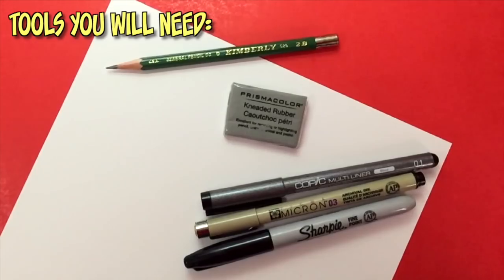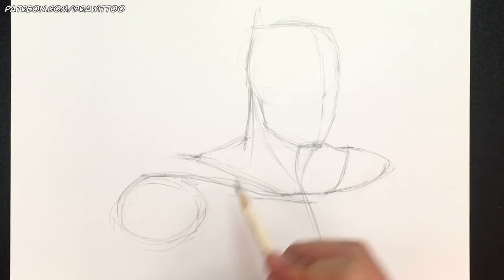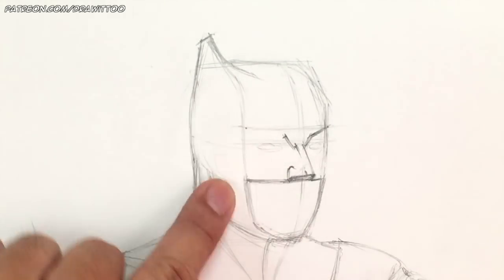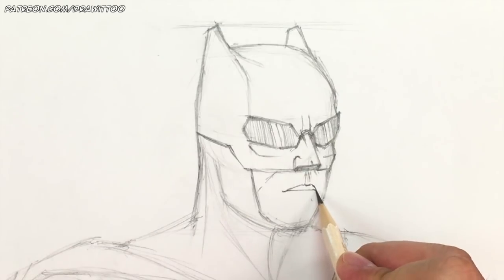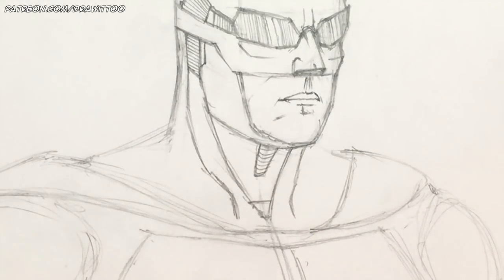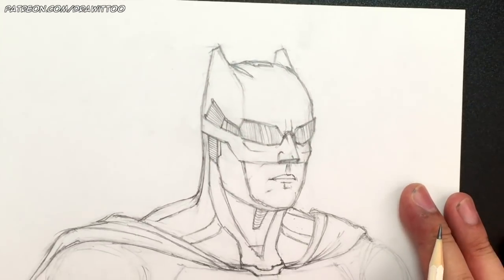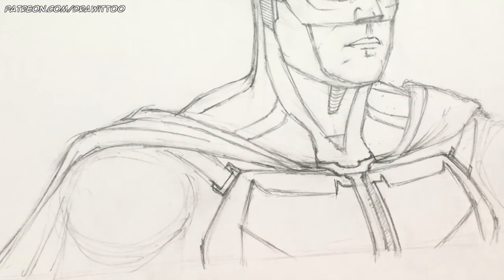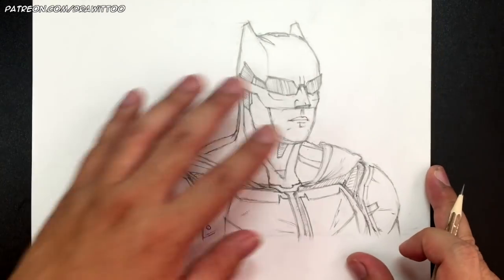How to Draw TACTICAL SUIT BATMAN (Justice League) | Narrated Easy Step-by-Step Tutorial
BATMAN is back, and he assembled the greatest team ever lived! Find out how to draw the world's greatest detective in his tactical suit from JUSTICE LEAGUE!

I am compiling my JUSTICE LEAGUE tutorials in one playlist which you can check out here:

Happy drawing,
Ramny

CHARACTER BIO:
Two years after witnessing the Black Zero Event, Bruce grew increasingly wary of the alien hero Superman, creating a rivalry further fueled by the sinister Lex Luthor. However, the two would ultimately settle their differences and team up with Wonder Woman, together managing to take down Luthor's unleashed and bloodthirsty monster, Doomsday. While Superman was killed by the dying creature, Batman and Wonder Woman became inspired by his noble sacrifice to begin establishing the valiant Justice League in order to battle any future threats to the world, with Batman himself resolving to be the team's leader.

Following the formation of the League, Bruce orchestrated a plan to revive Superman, utilizing the abilities of the other Leaguers Flash and Cyborg. With the team now fully established, Batman led a successful offensive against Steppenwolf, forcing the alien invasion into retreat. Afterwards, Batman resigned as leader of the League and began making plans for the future of the team.

● GOT A TUTORIAL SUGGESTION OR REQUEST? WATCH THIS FIRST! ●
Before you make that drawing request, please consider my guidelines: